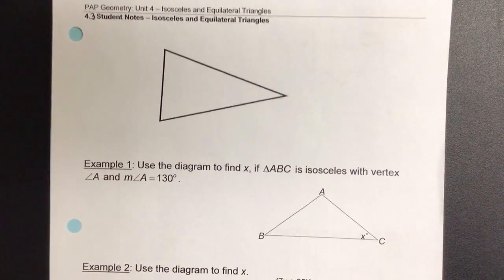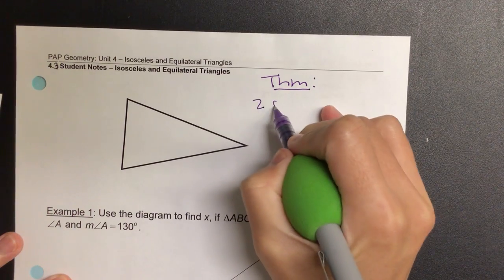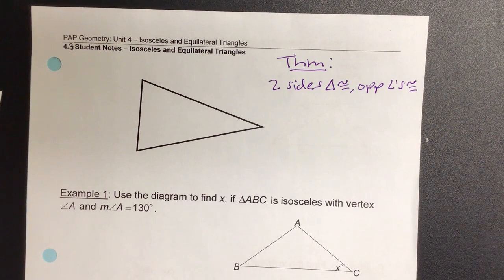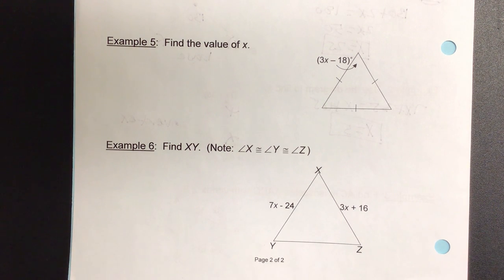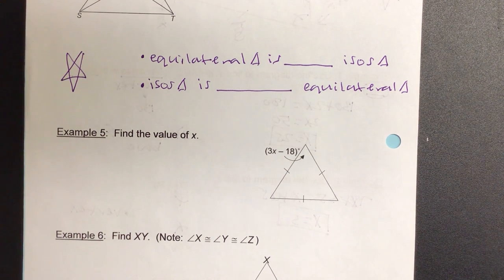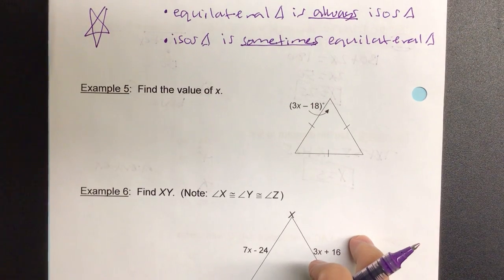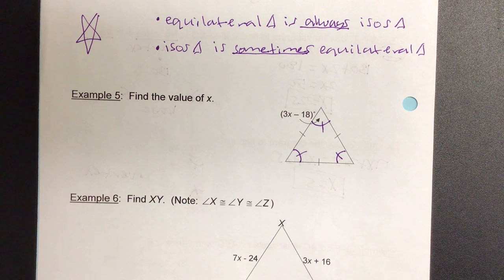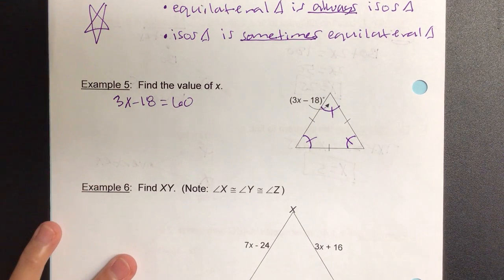4.3 Notes: Isosceles and Equilateral Triangles